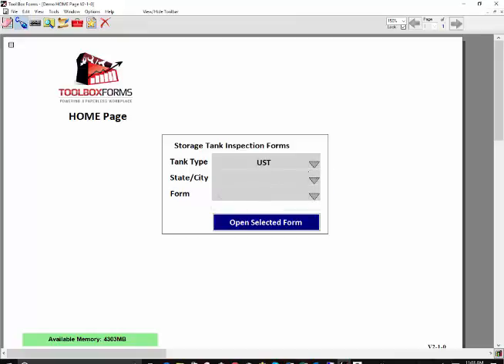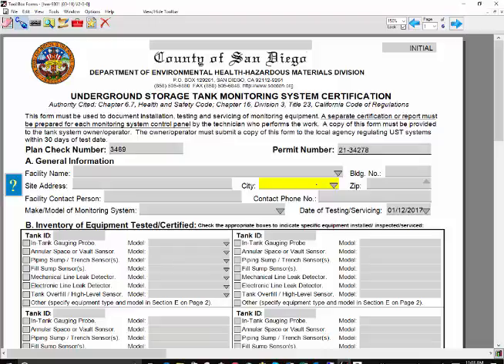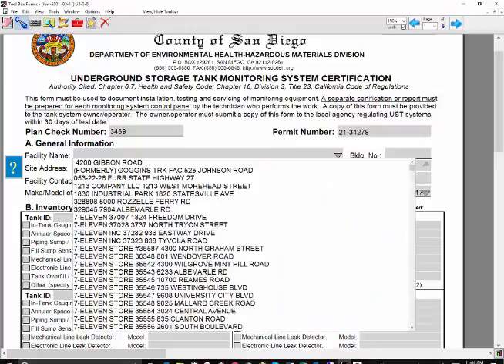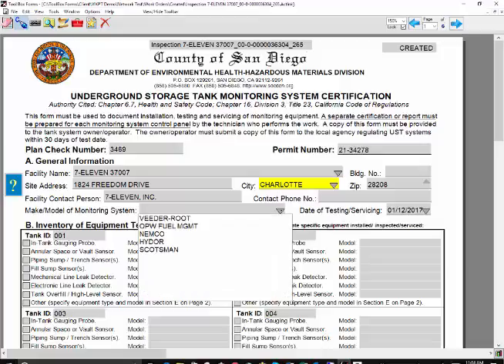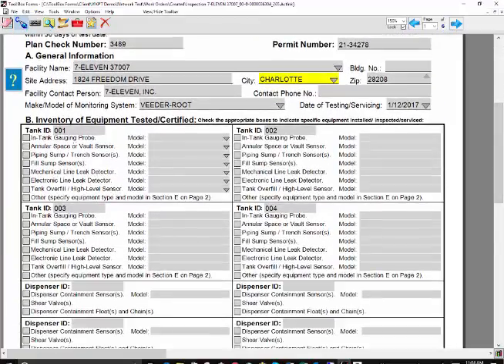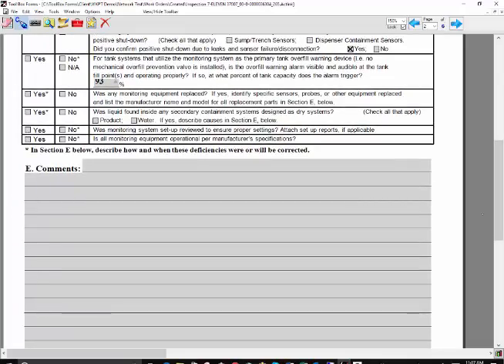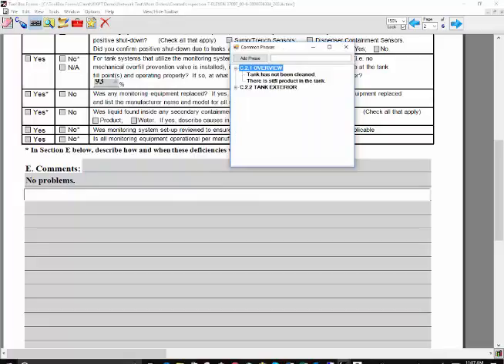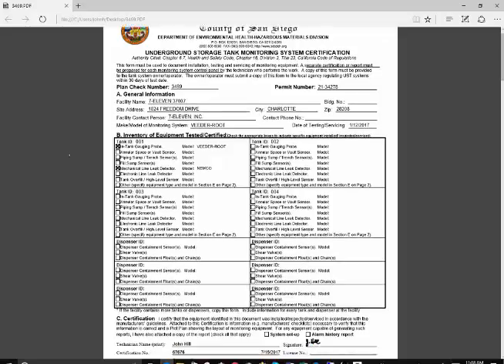San Diego UST Inspection HM 9301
The Undergroudn Storage Tank Monitoring System Certification (hm-9301) Inspection form is for Underground Tank Inspections in San Diego County, California.  With ToolboxForms you can easily complete this in the field.  We make it simple to use by integrating your customer information, dropdowns, photos, signatures and more.  To learn more about how we can help you create great reports for your clients, call and ask for John Hill